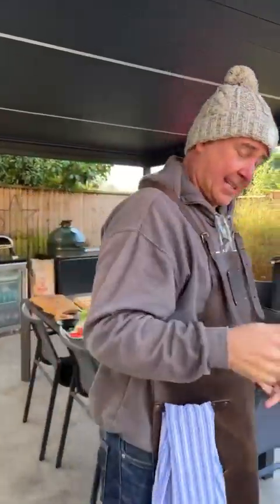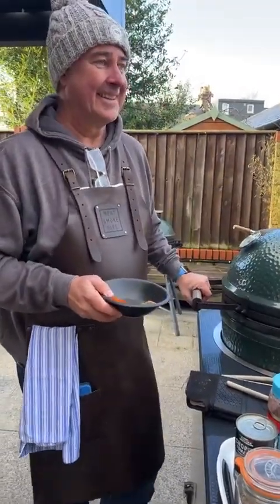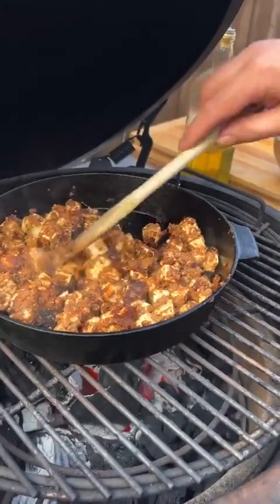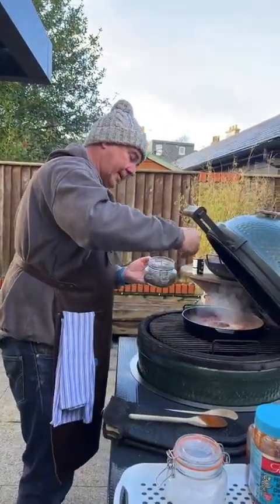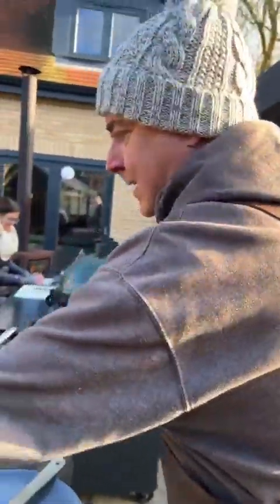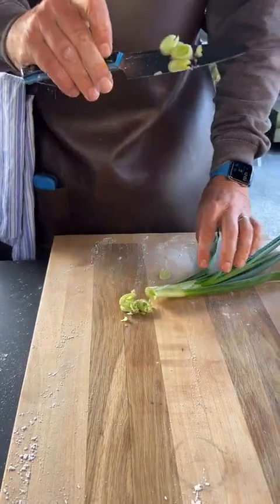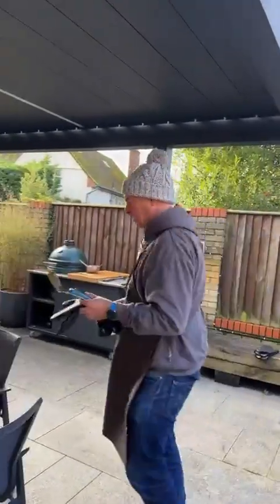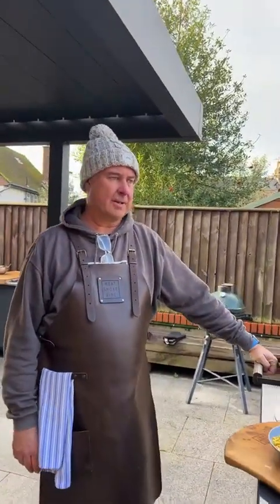Paneer tikka masala, mushroom rice and chapatis on the Big Green Egg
To start 2024 we thought we'd go a little bit healthy, but keep the punch flavours. For this week's live Big Green Egg cook, we cooked:

We run a series of free live cooks. For details on how to watch live on a Saturday morning and our schedule of future cooks